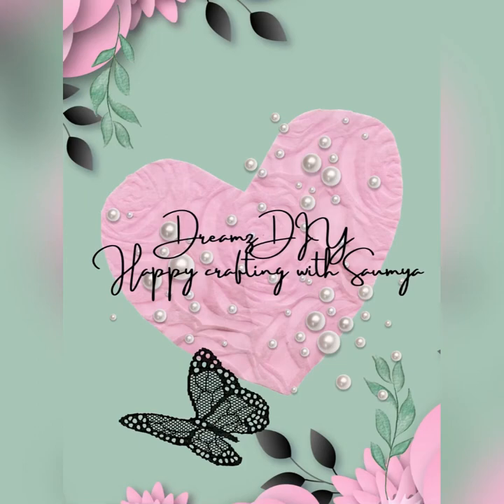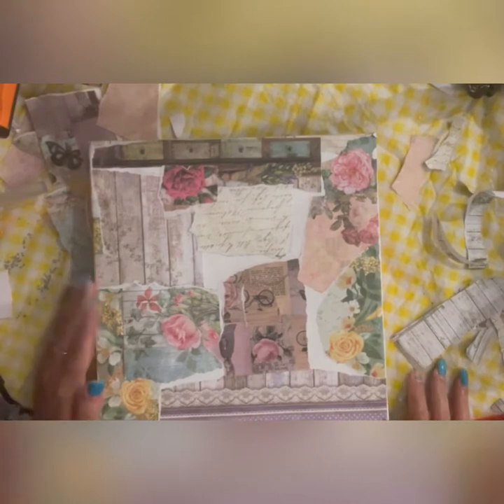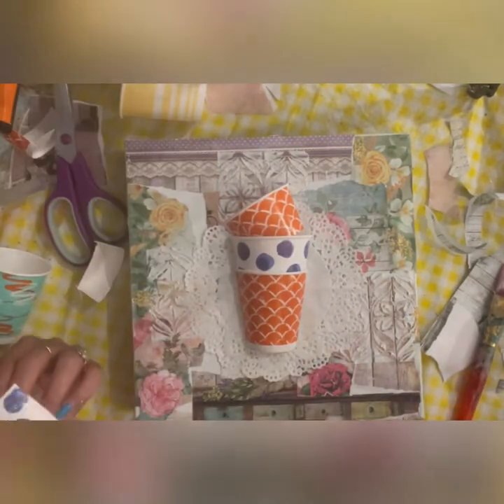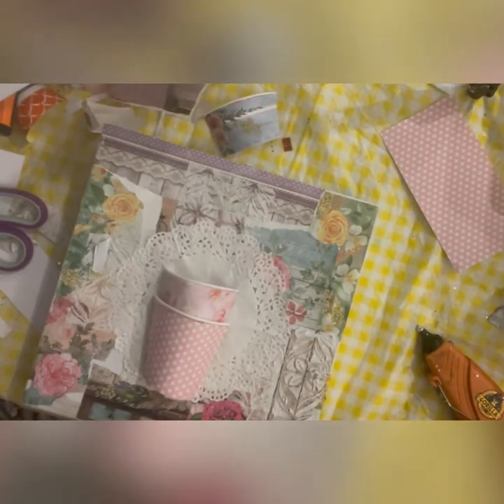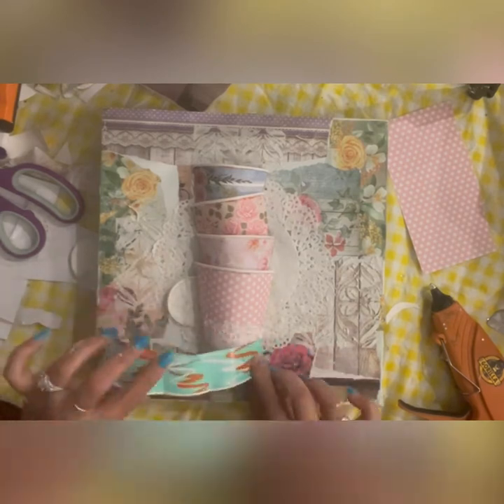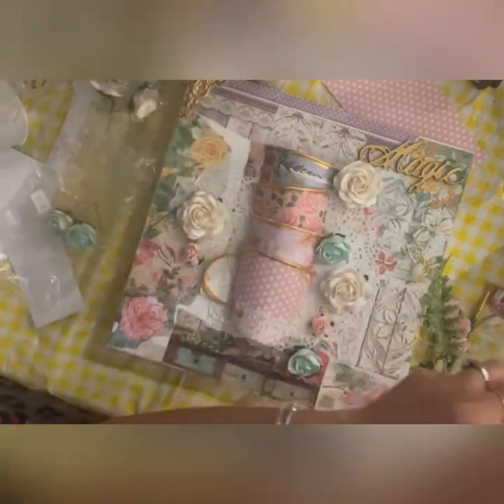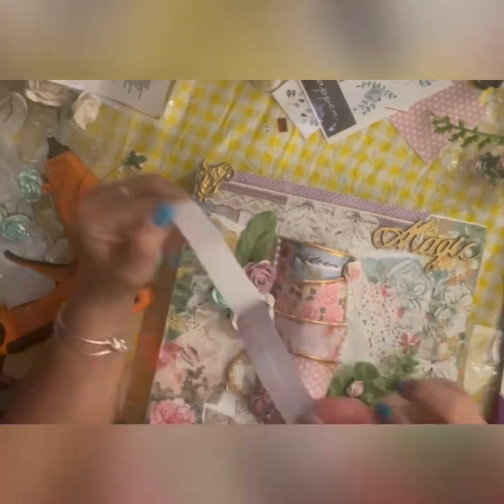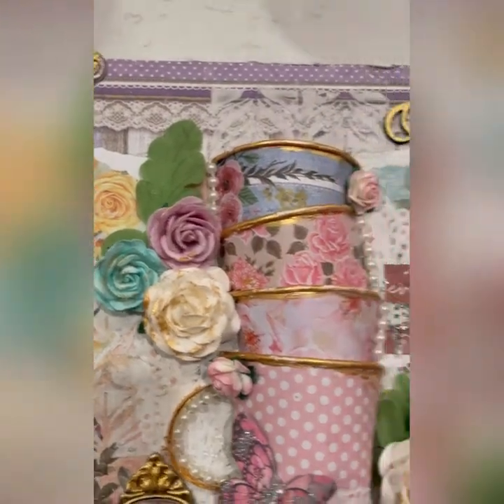Shabby chic mixed media art canvas - Tea cups . With mostly dollar tree craft supplies !!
Links for tea cups mixed media -

Disposable cups - any store

Canvas - target ( or any other store )

Scrapbook Papers - check out Stamperia papers at amazon

“Magic” chipboard - dollar tree
Corner and “cherish” sticker - dollar tree

Flowers - Flowers - Floroom Artificial Flowers 25pcs Real Looking Ivory Foam Fake Roses with Stems for DIY Wedding Bouquets White Bridal Shower Centerpieces Arrangements Party Tables Decorations

Pearls - B&S FEEL 5mm Faux Pearl Beads...

-Modeling paste - Link to modeling paste- Crafter's Workshop, The Modeling...